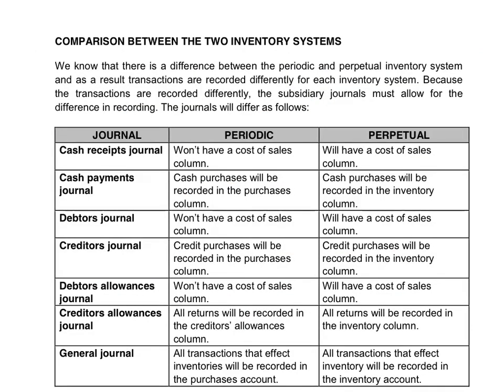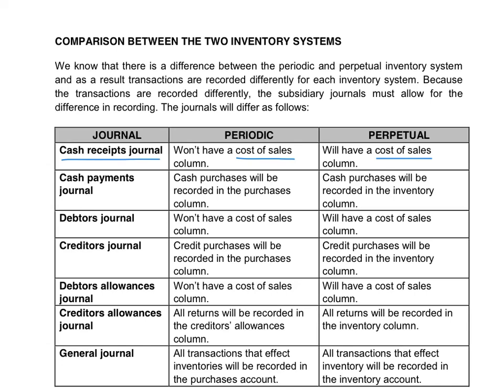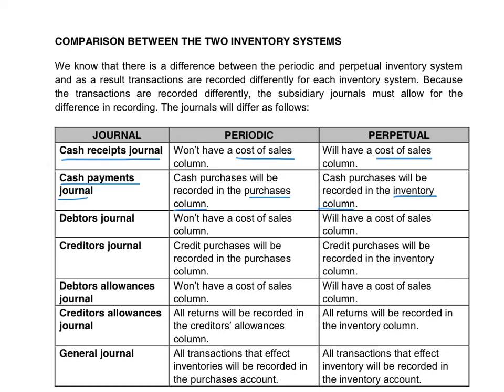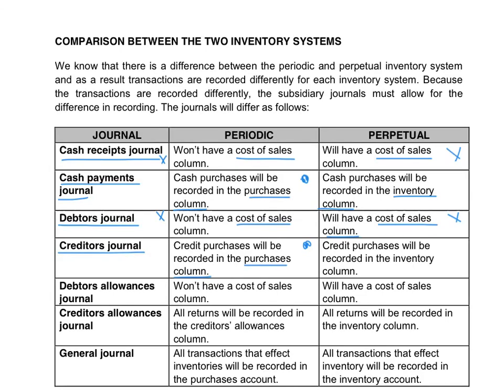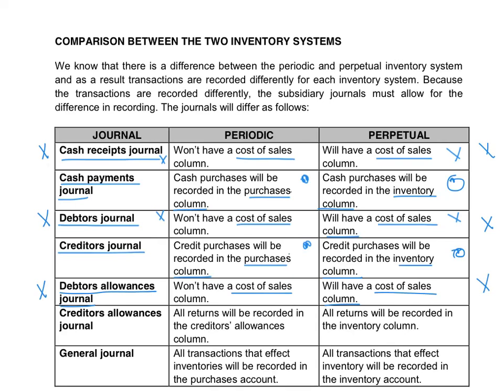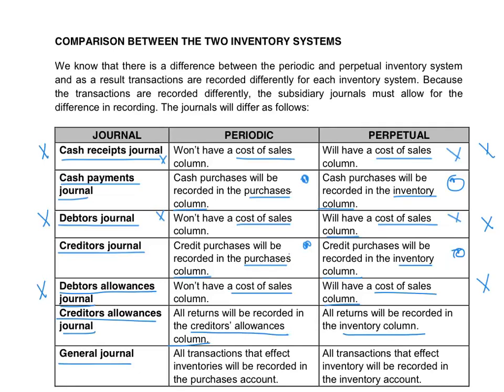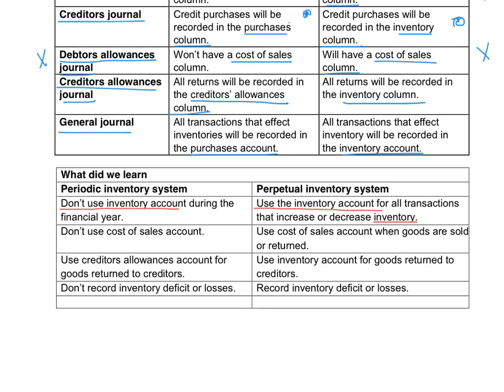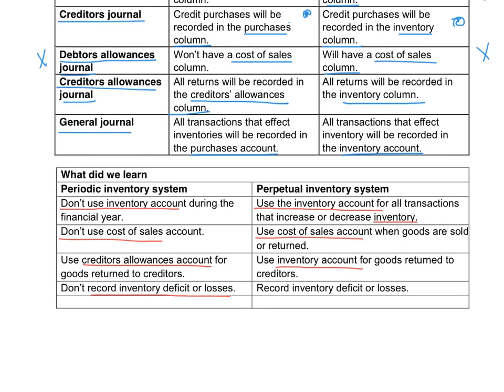11. Comparisons between the two Inventory Systems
11. Comparisons between the two Inventory Systems